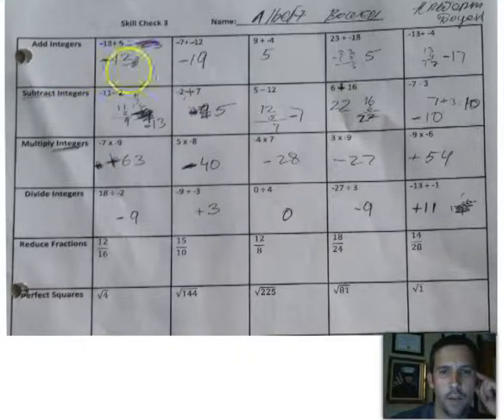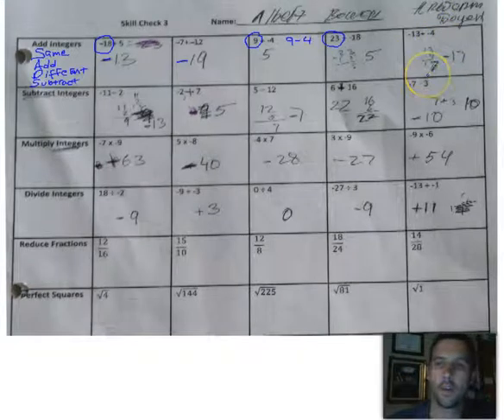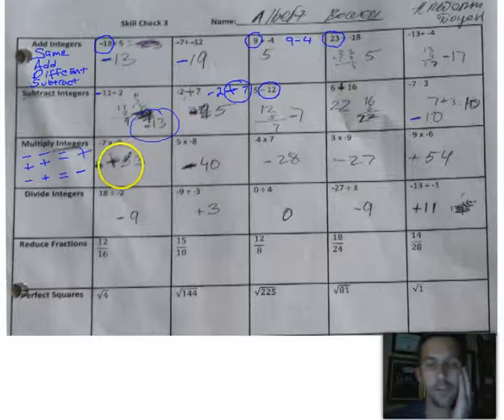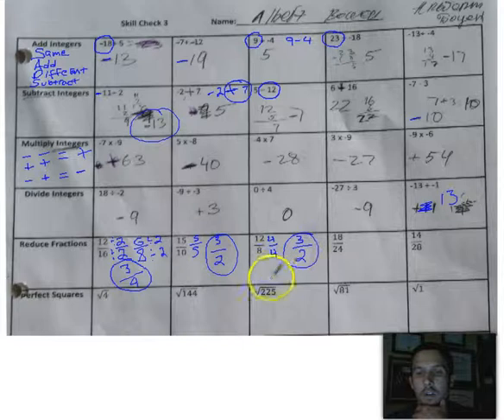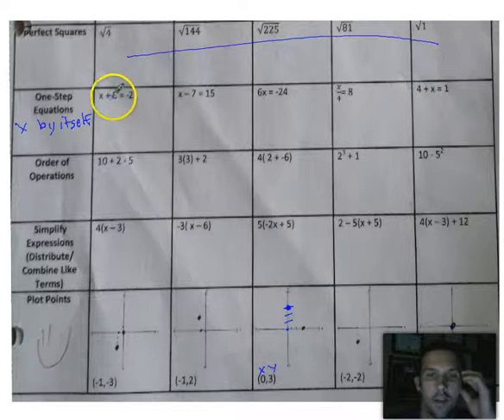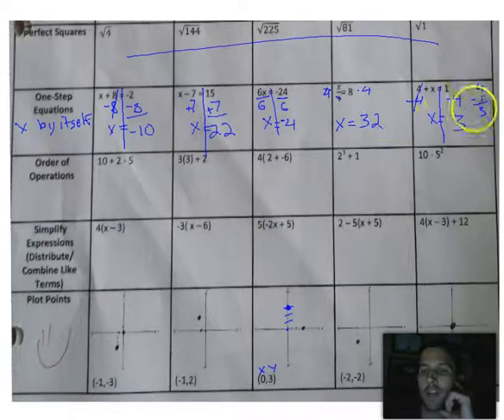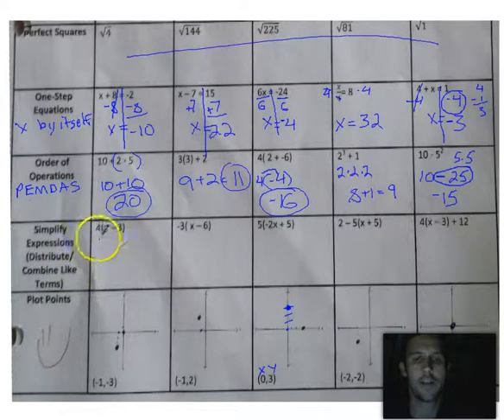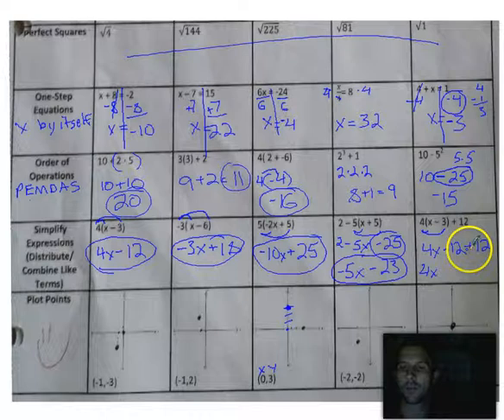Albert Skill Check 3